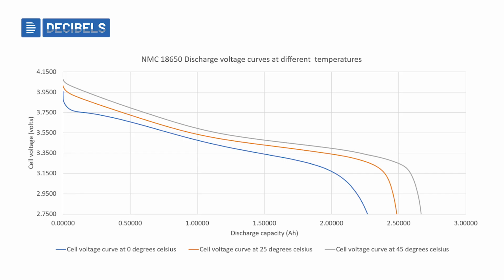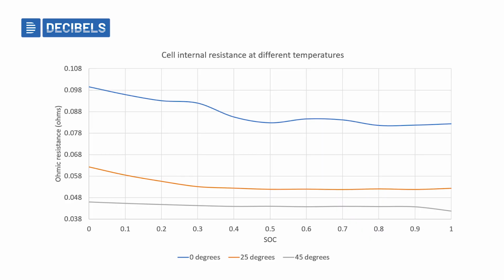Samsung 18650 2.6Ah NMC Cell | Thermal Behavior Testing & Data Analysis | Free Test Data Access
Explore the thermal behaviour of the Samsung 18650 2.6Ah NMC cell under different temperature conditions with our comprehensive testing and data analysis! This video takes you through the entire testing process, highlighting the impact of temperature variations on cell capacity, resistance, and performance. Ideal for battery engineers, researchers, and electric vehicle enthusiasts, our detailed analysis provides insights into real-world applications and the importance of thermal testing for effective battery management.

🎥 In This Video:
1. Overview of Samsung 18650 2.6Ah NMC Cell
2. Thermal Testing Process at Extreme Temperatures (0°C & 45°C)
3. Capacity & Resistance Analysis with Temperature Variations
4. Applications in Cell Modeling and SOC Estimation

📊 Free Test Data:
We’re offering free access to the test data used in this analysis to support battery research and development efforts.